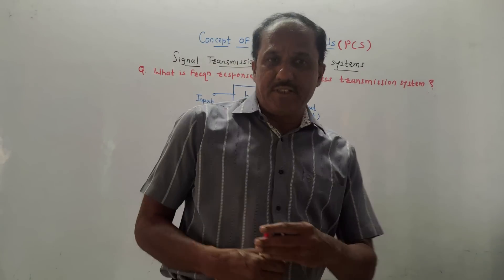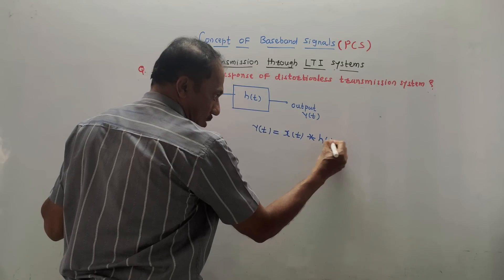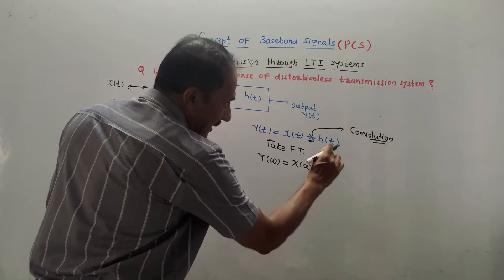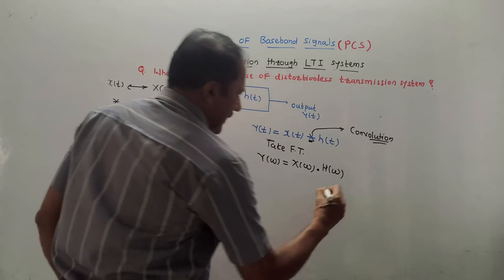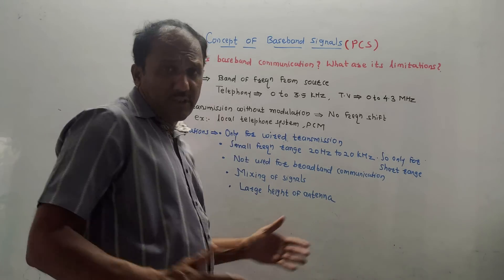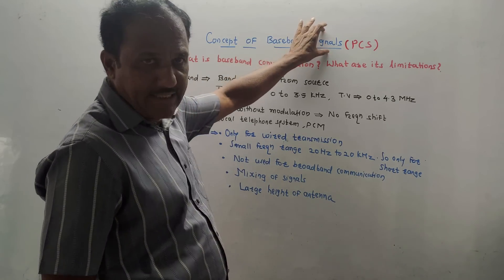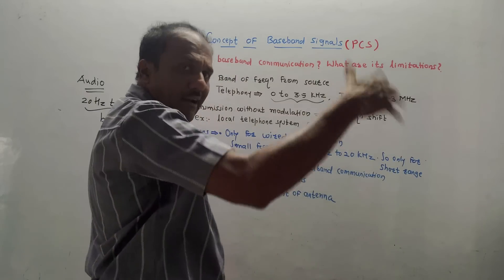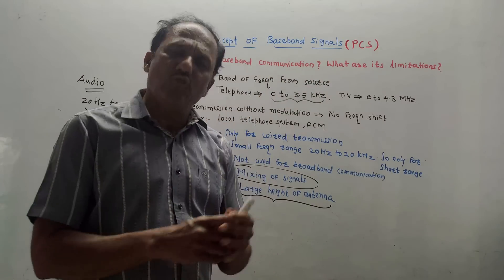BASEBAND COMMUNICATION (PCS)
This video provides the basic concept and limitations of baseband communication. It also provides transmission through LTI systems.